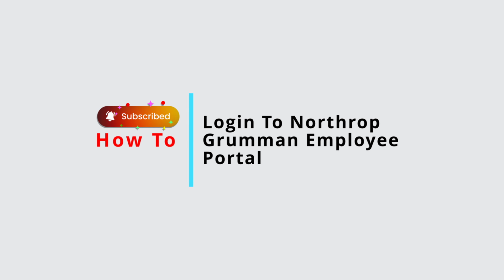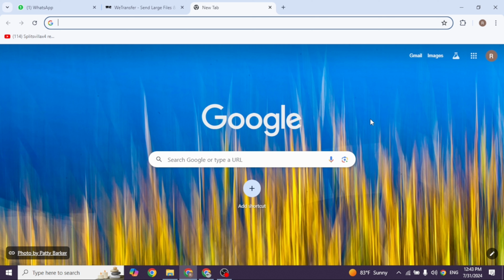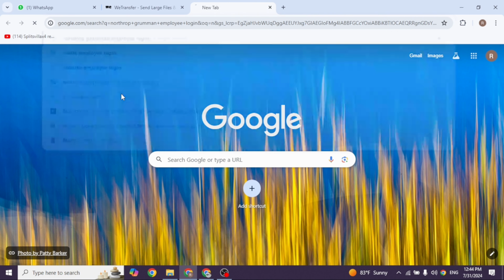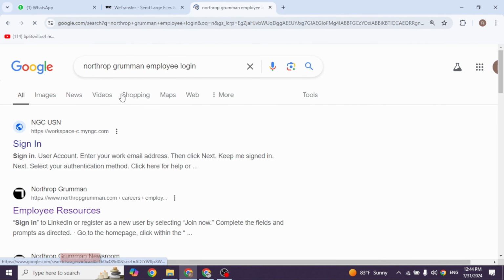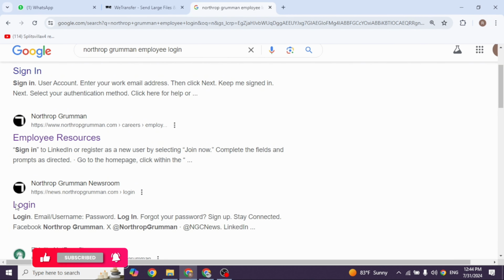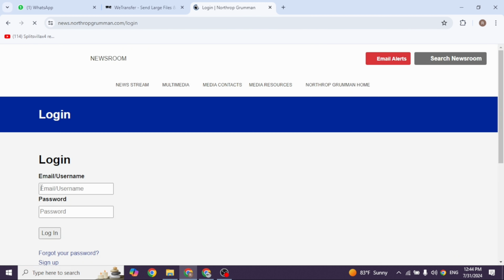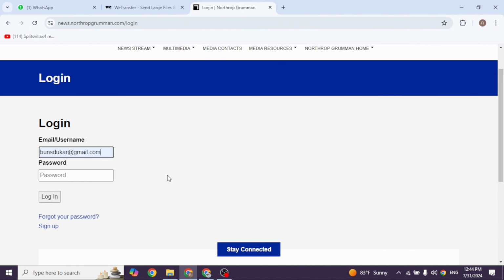How To Login To Northrop Grumman Employee Portal (2024) | Northrop Grumman Employee Sign In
Tutorial On How To Login To Northrop Grumman Employee Portal (2024)

 Welcome to Official Help Desk! In this video, we'll guide you through the process of logging into your Northrop Grumman employee portal in 2024. We'll also cover how to perform a Northrop Grumman employee sign-in and provide insights into navigating the Northrop Grumman employee services.

 Topics Covered:

How To Login To Northrop Grumman Employee Portal 2024: Step-by-step instructions to access your Northrop Grumman employee portal, ensuring you can manage your work-related information seamlessly.

Northrop Grumman Employee Sign In: Detailed guidance on navigating the Northrop Grumman employee sign-in process to ensure a smooth and successful login experience.

Northrop Grumman Employee Services: Tips and tricks for utilizing Northrop Grumman employee services online, helping you make the most of the resources available to you.

🕒 Timestamps for Easy Navigation:
0:00 - Introduction
0:05 - How To Login To Northrop Grumman Employee Portal 2024
0:15 - Northrop Grumman Employee Sign In
0:25 - Northrop Grumman Employee Services

💬 Have you encountered issues while trying to log into your Northrop Grumman employee portal? What solutions worked for you? Share your experiences or ask for help in the comments section below!